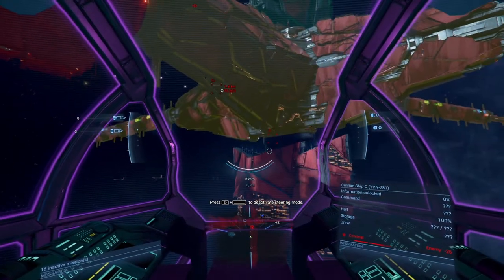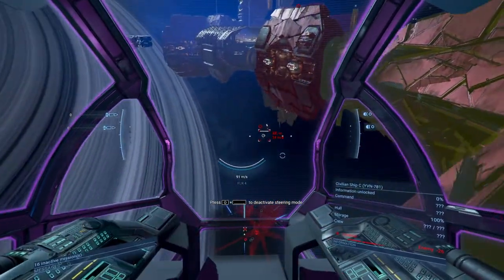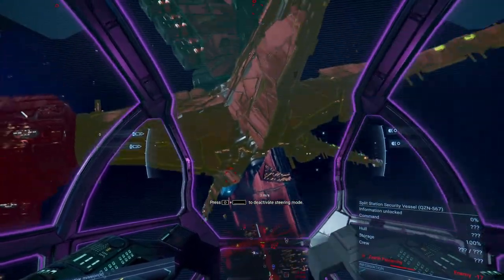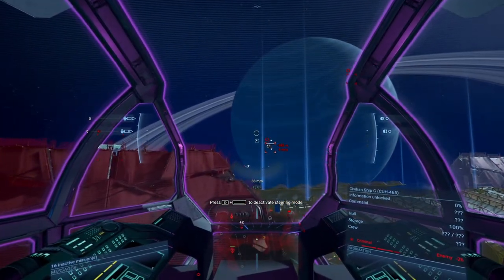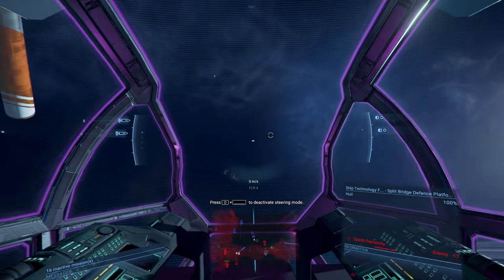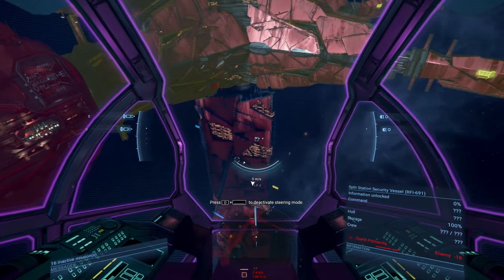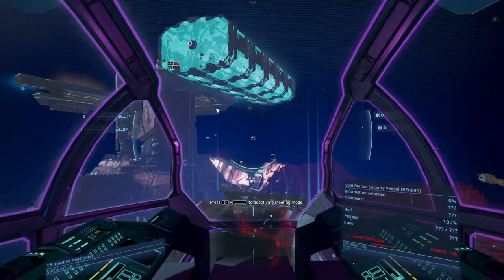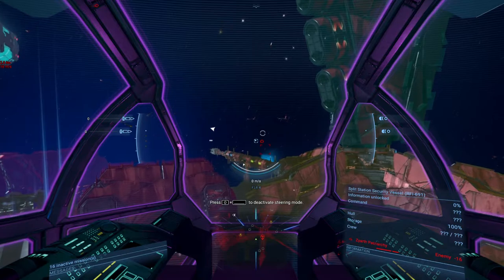X4 Foundations v3.3 | Absolute Beginners Guide | How to increase Rep, From -19, "Safely"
This video is an updated guide for X4, covering 3.0+ and Split Vendetta. In this complete guide we will go from the basics, right through to running your own empire and earning lots of credits!

Modlist/DLC:
Split Vendetta
Escape Teleport
Faction Enhancer - War Module
Faction Enhancer - Catchup Module
Faction Enhancer - Econ AI Module
Faction Enhancer -  Econ Balance Module
XR Ship Pack